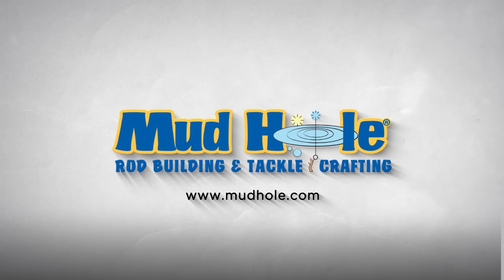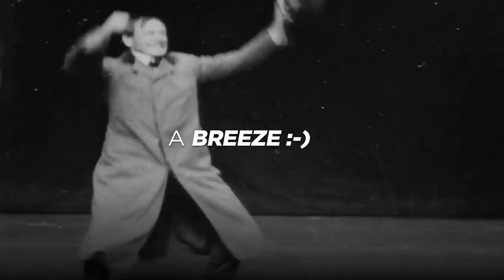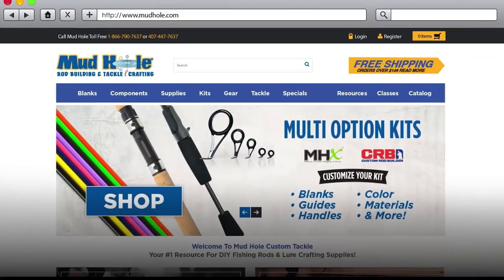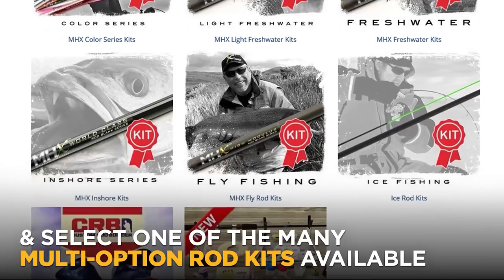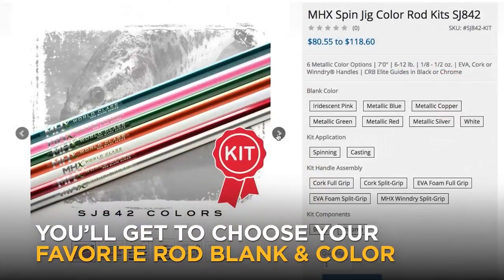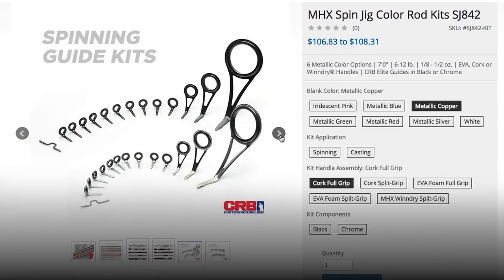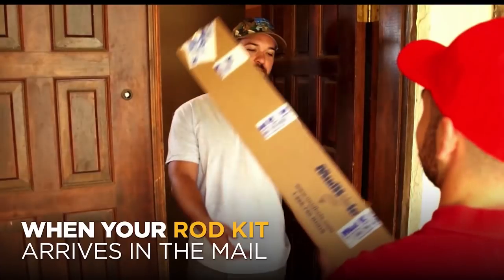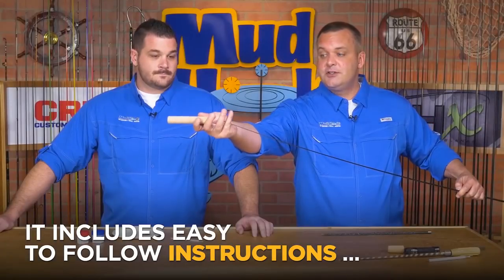How-To Repair A Loose Reel Seat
Few things are more frustrating than fishing with a loose reel seat. But now with these 4 simple steps, you will solve the riddle of the loose reel seat with this fast and easy fix.

How to Repair Reel Seats the Rod Building Way:

Few things are more frustrating than fishing with a loose reel seat. But now with these 4 simple steps, you will solve the riddle of the loose reel seat with a fast and easy fix.

- Denatured Alcohol

- Drill

1. Mark the Reel Seat:

With the reel removed, make four equally spaced marks under where the reel foot mounts.

Since these marks indicate where to drill through the reel seat, placing each mark under the reel foot conceals the repair once you’re back on the water.

2. Drill a Hole in Each Mark:

Next, carefully hold the reel seat down with your off hand and drill a hole through each mark along the reel seat.

To drill through the reel seat but not the rod blank, firmly introduce the drill bit to the reel seat then slowly increase pressure until the drill has passed completely through the reel seat.

Stop the drill as soon as the hole is made.

After drilling four holes, use a razor blade to clean up and remove any lingering bits of material around the holes.

Once the holes are clear, wipe the reel seat down with denatured alcohol to give it one last cleaning before moving on to the epoxy.

Note: Use a drill bit that’s about the same size as the syringe you will use to inject epoxy later on.

3. Mix and Inject Epoxy Glue:

For this step, you will mix and then inject the epoxy glue underneath the reel seat.

Rather than using your typical paste epoxy, use the two-part ProGlü so that you can draw it out with the syringe and insert the flowing epoxy into the reel seat. The flowing epoxy will better seal off any empty space between the reel seat and rod blank.

To mix the two-part ProGlü, pour equal amounts into the mixing cup and then use the stir stick to churn and fold the epoxy into itself. This mixing technique will adequately blend the epoxy for the best results.

Next, use the syringe to draw out the epoxy glue and slowly inject each hole along the reel seat.

Insert epoxy in each hole until the area appears full.

4. Rotate the Reel Seat 360 ̊ and Cure:

With the ProGlü injected under the reel seat, rotate the reel seat a full 360 degrees in order to ensure the flowing epoxy reaches every possible open space.

To double check you rotated the reel seat 360 ̊, make sure the reel foot hoods are centered with the rod’s guides.

Once the reel seat is in the right position, re-wipe the reel seat’s exterior with denatured alcohol to remove any access epoxy.

Then just give it a full day to cure and your reel seat is ready to go!

Get Back out Fishing:

In rod building and rod repair, there are always many questions. Luckily for each category, there are even more answers.

Rod repair is the best way to get your favorite fishing rods back on the water without sacrificing performance and our blog is an awesome place to find more assistance.

Whether replacing a guide, fixing a tip top, or repairing a broken ferrule, the Mud Hole Blog has you covered with all the tips, tricks, and advice necessary to stop asking questions, and start building solutions.

MUD HOLE CUSTOM TACKLE, INC.